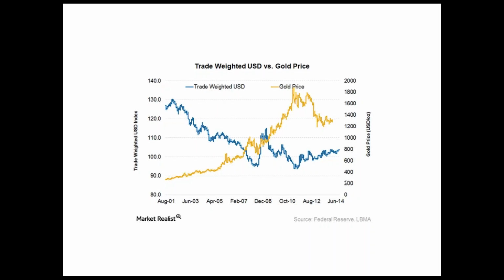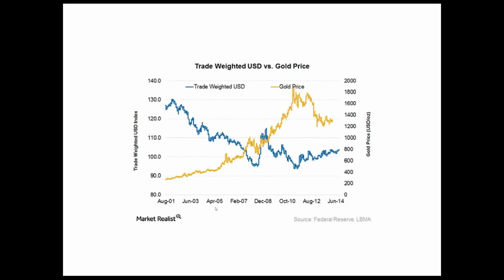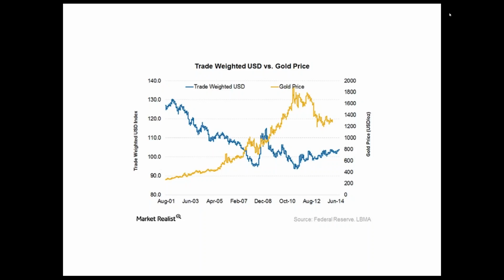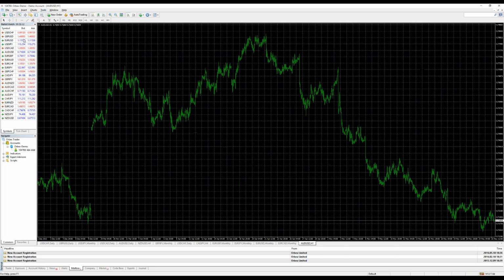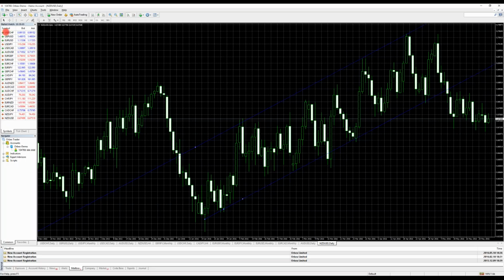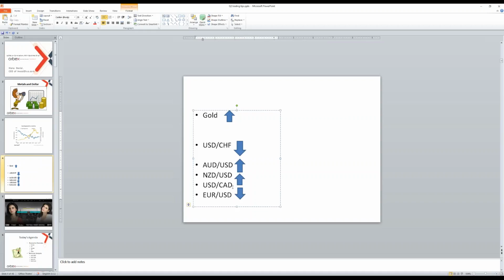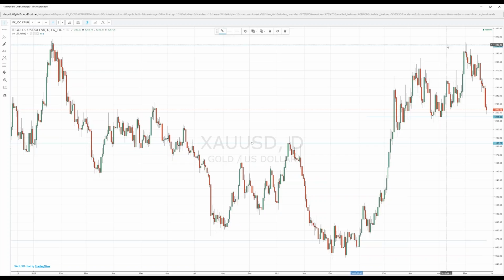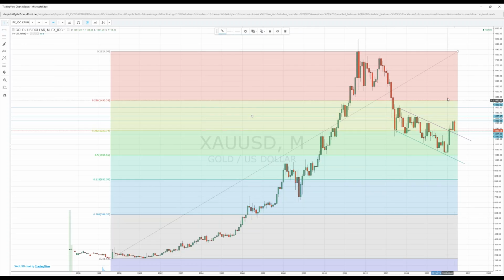US dollar correlations with Gold and Silver What to expect May 25, 2016